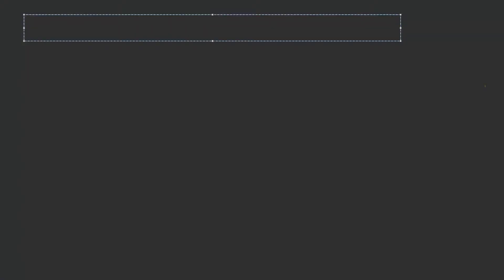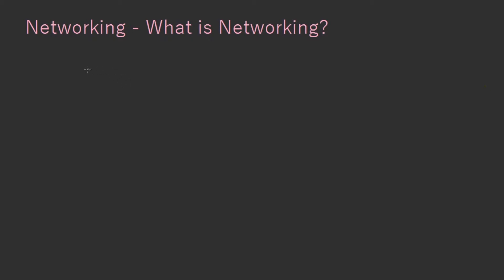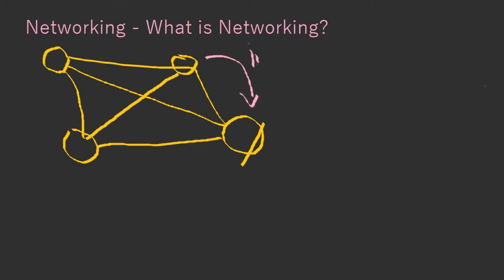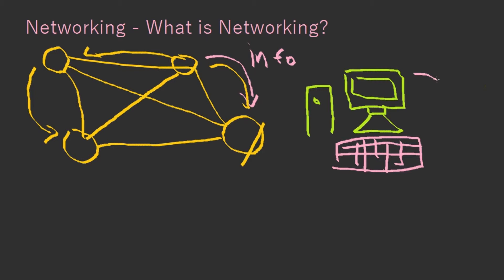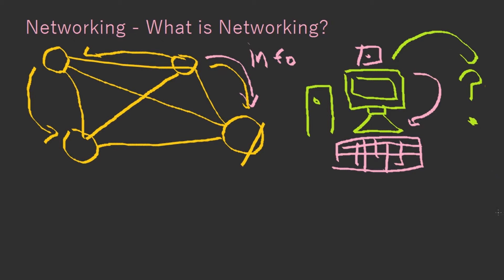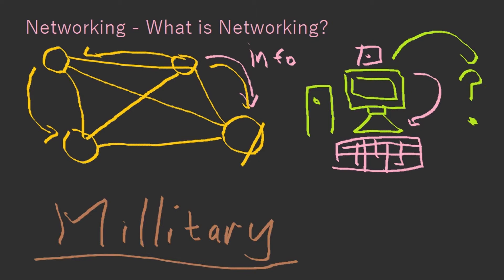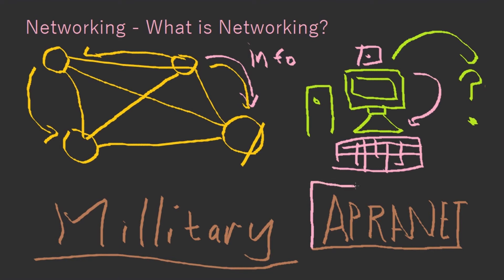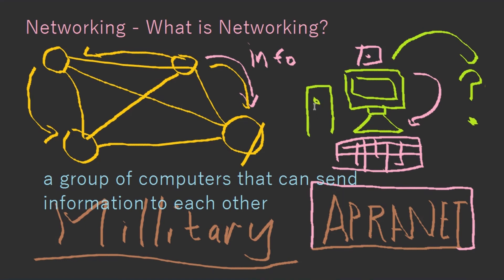Computer Science Ep. 9 - What is Computer Networking?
In this episode of Computer Sciences i will tell you what a computer network is.